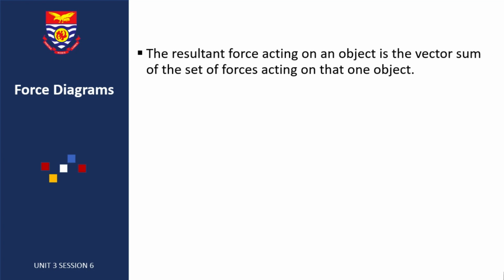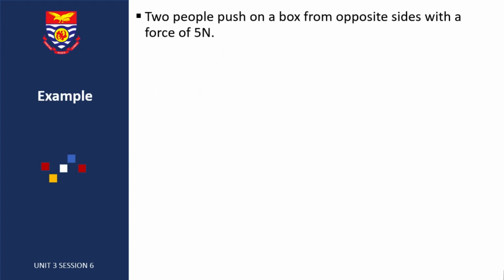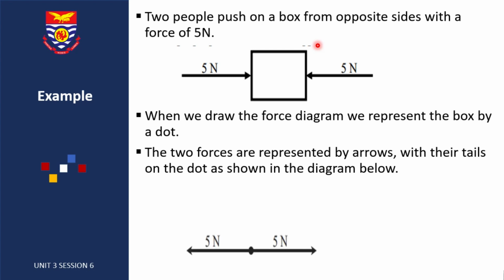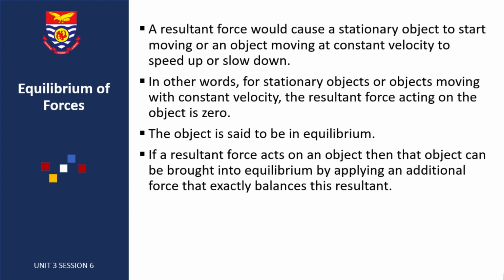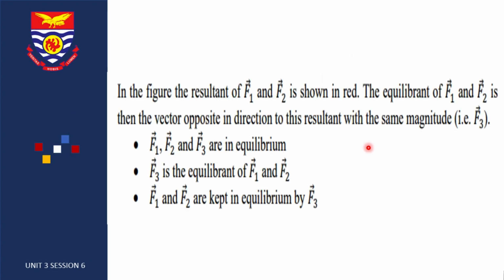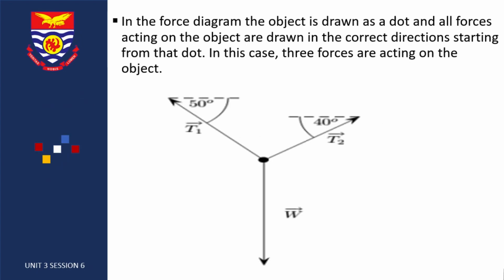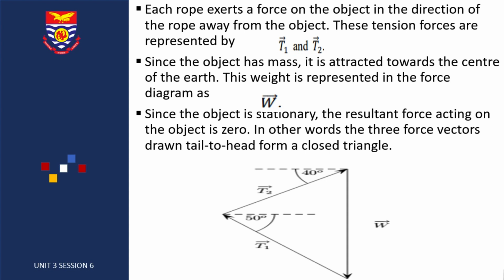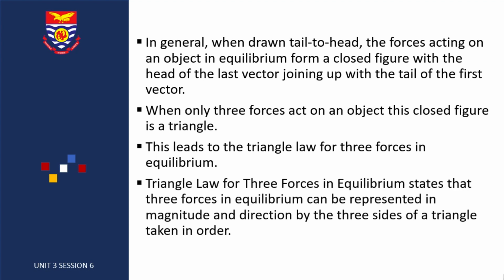Pedagogical Content Knowledge In Physics Unit 3 Session 6